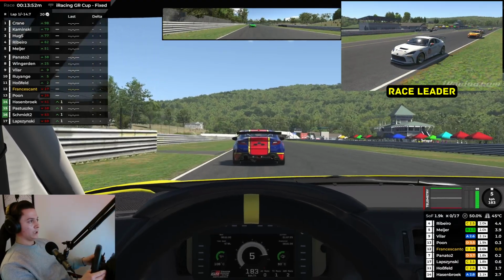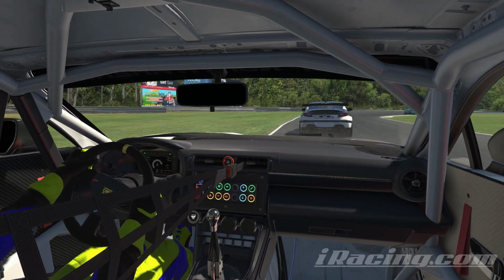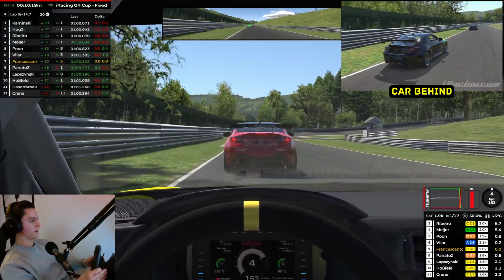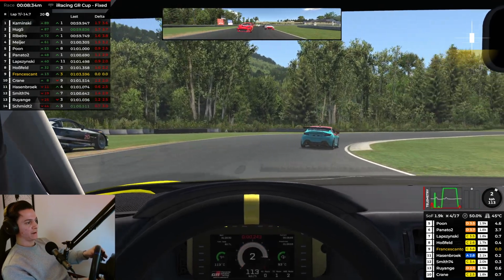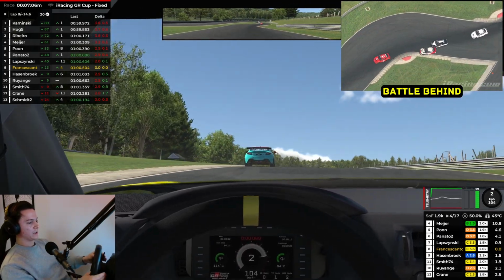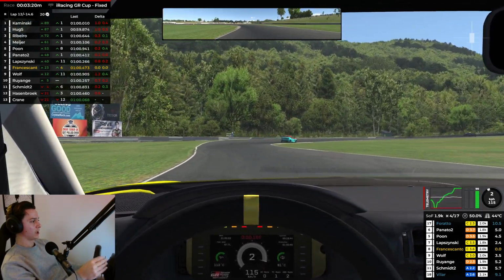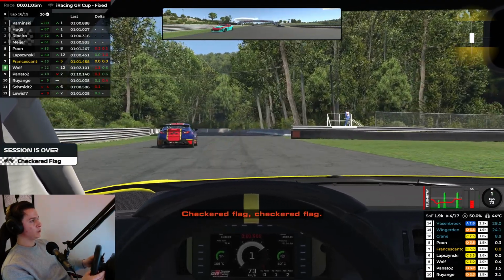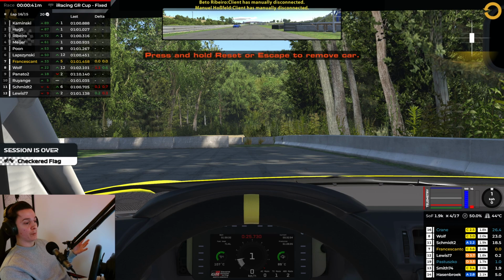This got PERSONAL!! Did he WRECK him INTENTIONALLY?? | iRacing GR86 Cup @ Lime Rock Park (2023 S1W3)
Hey everyone! This week in the GR86 Cup we're at Lime Rock Park. I always expect carnage here, but this time, things got personal on track. Watch until the end to find out what happened, as I raced my way through carnage and retaliation on this one.

Timestamps:
0:00 - Intro
0:43 - Race Start - Lap 1 CARNAGE!
3:46 - Mid Race - Review the incident!
9:02 - Late Race CONTROVERSY and final result!